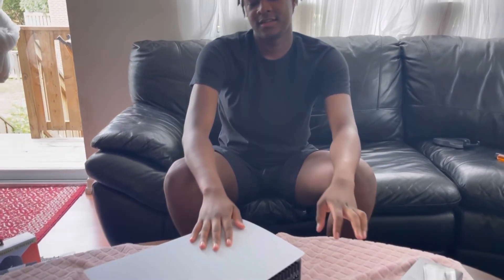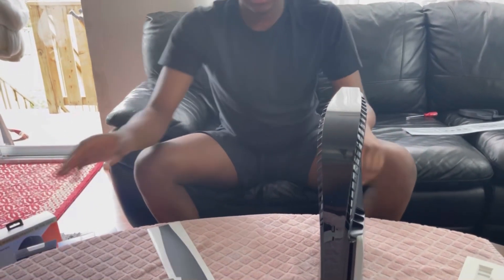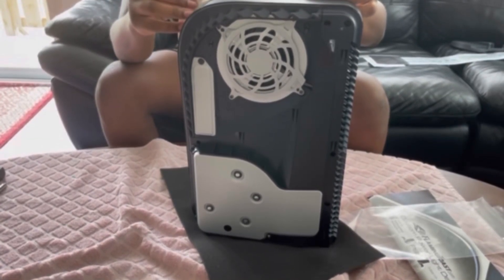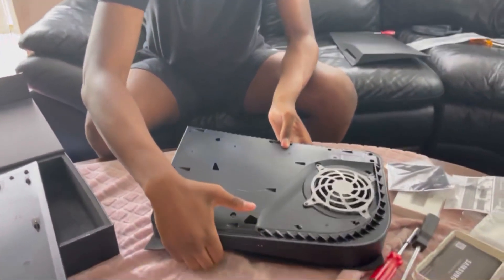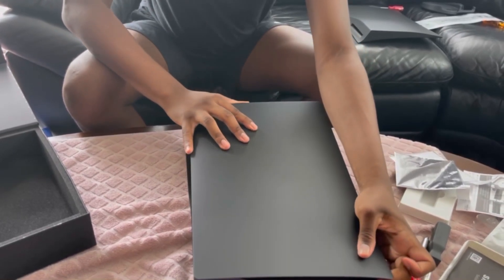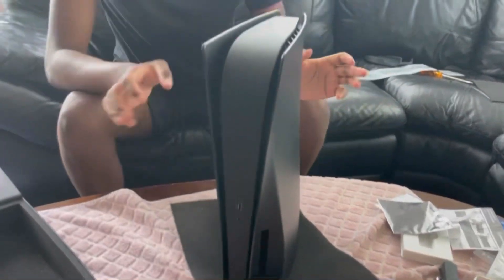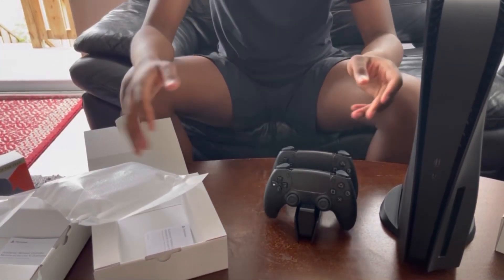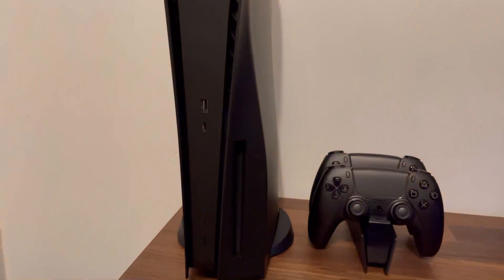PlayStation 5 Black Edition (Arctis 7P, Light Decal, Charging Dock, DarkPlates, Controllers)🔥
Black Controller